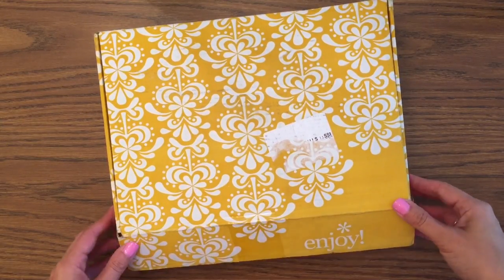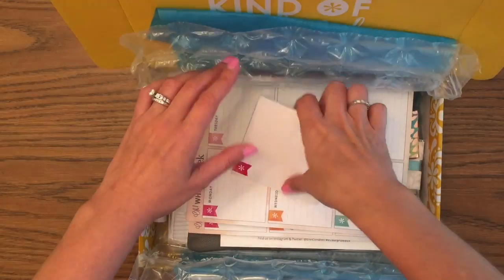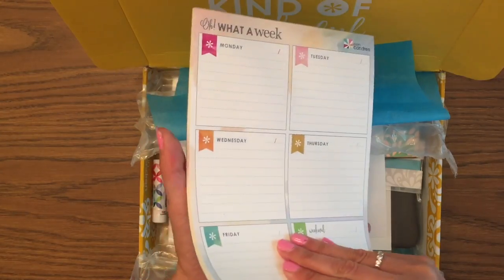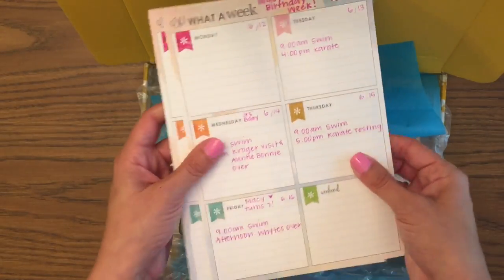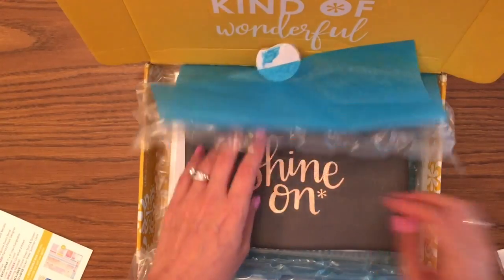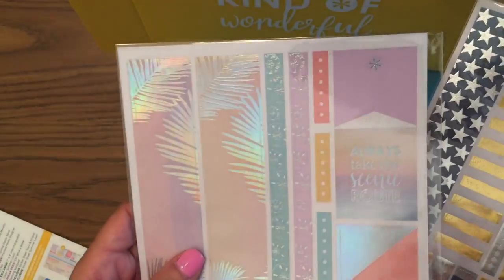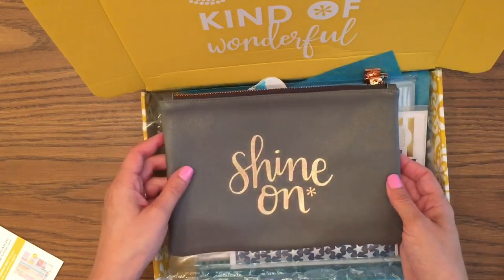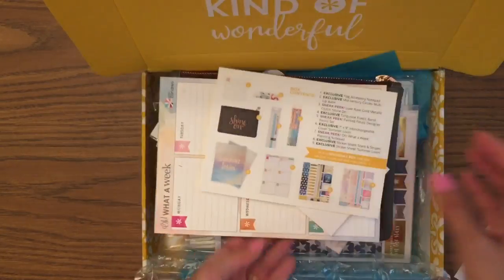Erin Condren Seasonal Summer 2017 Surprise Box!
SPOILER ALERT! Check out the contents of the Summer 2017 Erin Condren Seasonal Surprise Box! My very first surprise box - and definitely not my last!

WANT TO SAVE $10?
If you're a first time Erin Condren customer, this link will save you $10 off your first order (and it'll save me $10 off an order too)!